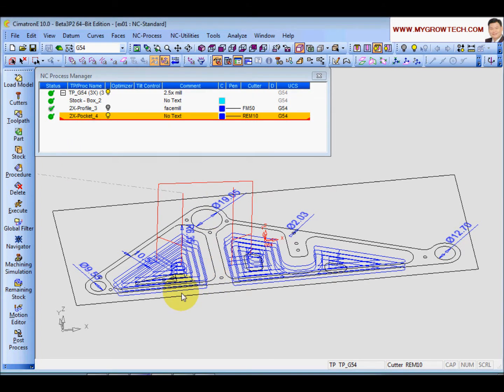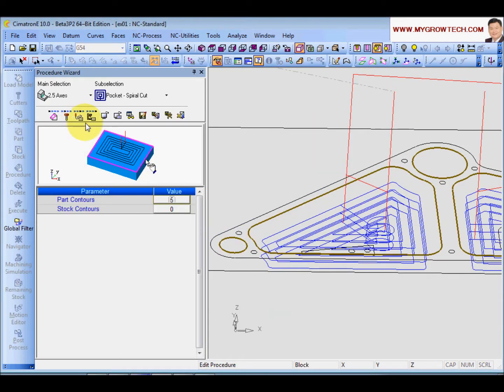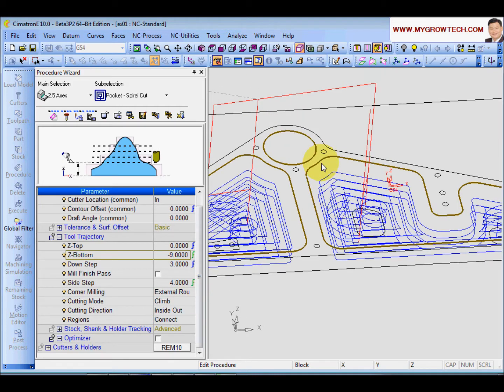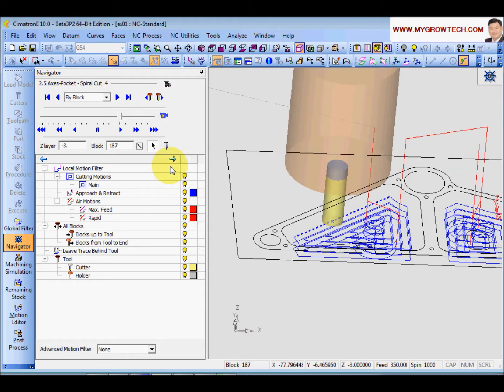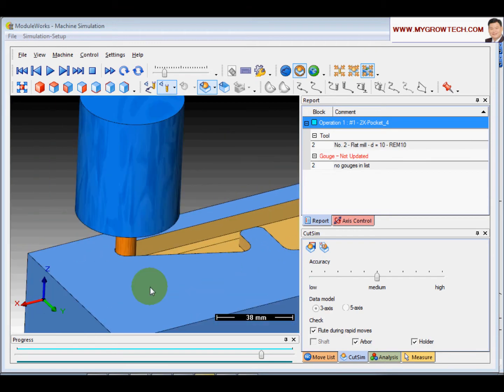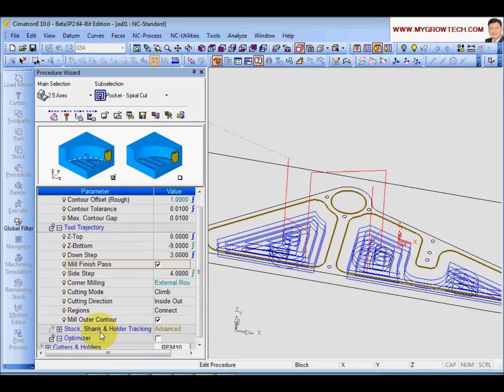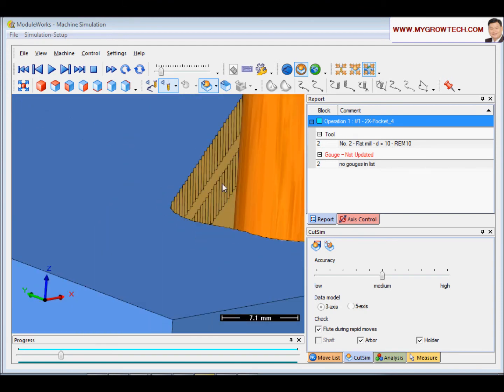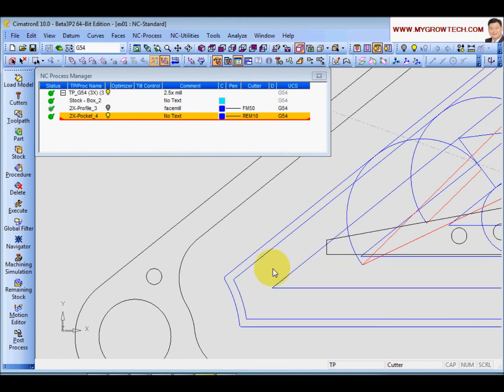11-13 C023 01 Introduction to 2 5X Mill